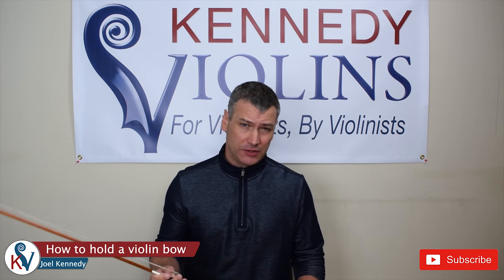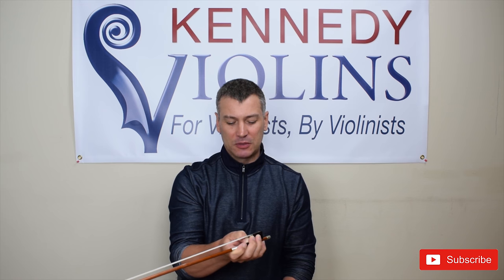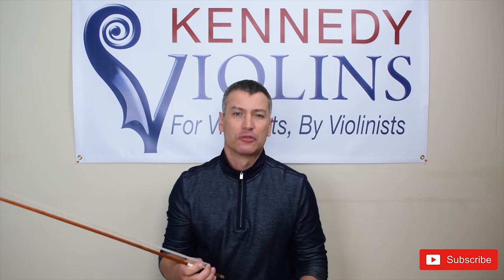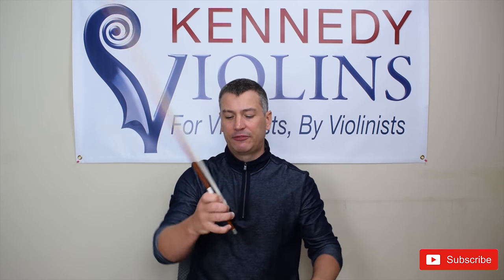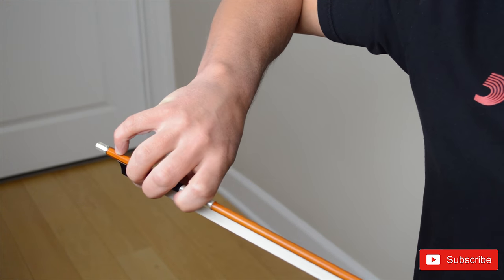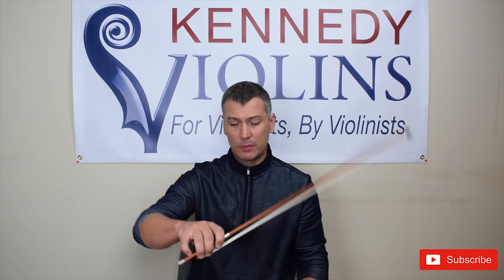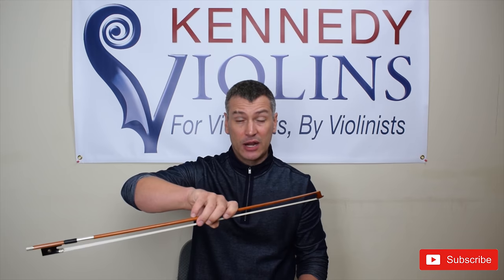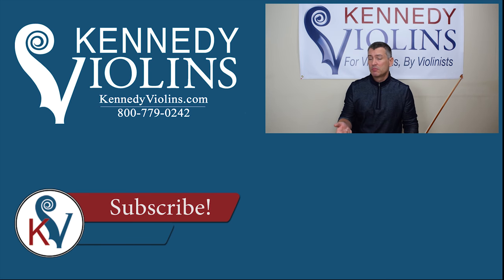How to hold a violin bow (3 EASY Steps!) | KV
Hey guys, this is Joel Kennedy bringing you another video!  Today, I'm showing you how I've taught a lot of students how to hold a violin bow.  While attending school in NY and after moving back to the Pacific Northwest, I taught violin and viola for many years.  I've instructed students from beginners to advanced players; some of which were accepted into some of the most prestigious schools in the US.  Because of this, I'm sure that I can be of great use to you in your quest to quickly and easily master a proper bold hold.

First of all remember, there are 3 easy steps.

1.  Place the tip of your (bent) thumb in between the leather grip and frog of your bow.

2.  Place your bow on the first crease of your first knuckle for fingers 1, 2 and 3.  Let the fingers relax and hang over the bow.

3.  Place your (bent) pinky on top of the violin and leave some gap between it and your ring finger.

Helpful tips:

* ALWAYS, bent thumb and pinky.  Being bent will allow them to flex and move while you play.

* PRACTICE, practice, practice.  Rehearse holding the bow properly everyday and don't forget the 3 exercises I mention in the video.

1st exercise: Practice forming the perfect bow hold

2nd exercise:  Practice "windshield wipers"

3rd exercise:  Practice "spider crawls" up and down the bow.